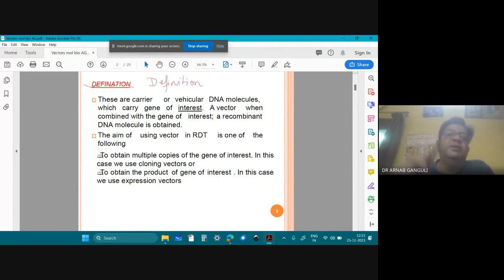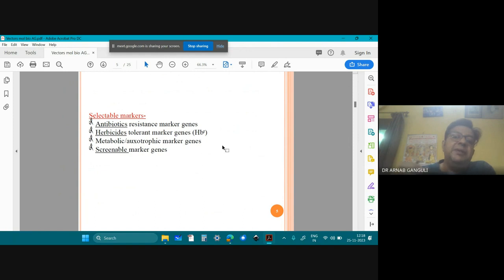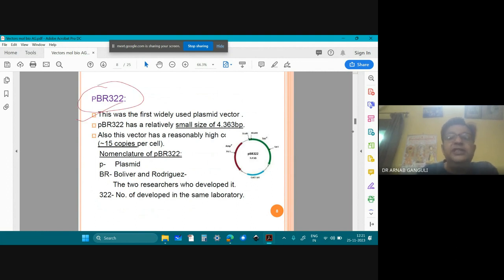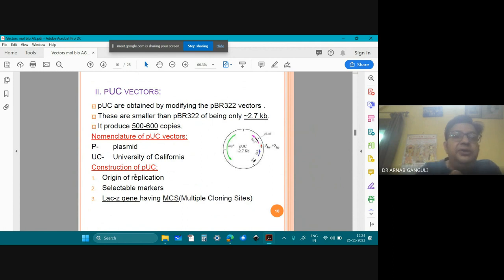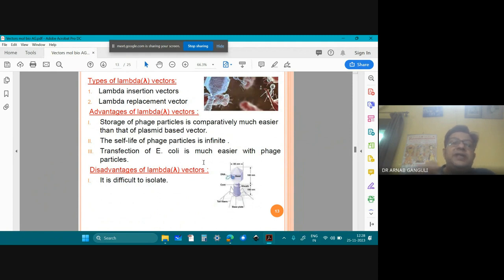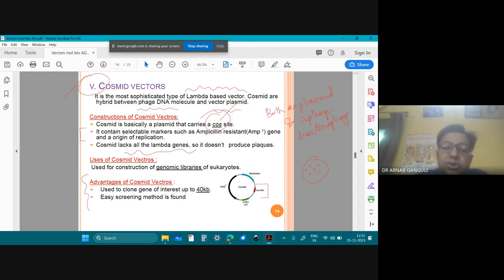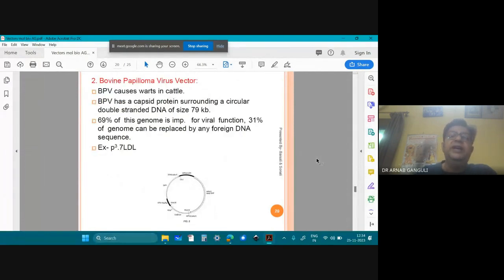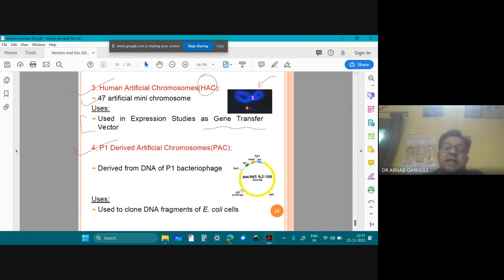Vectors and Plasmids2023 11 25 12 14 GMT+5 30